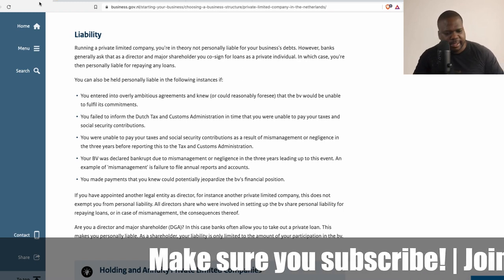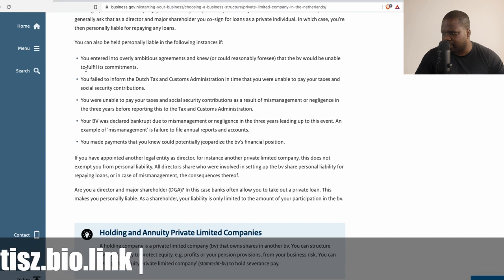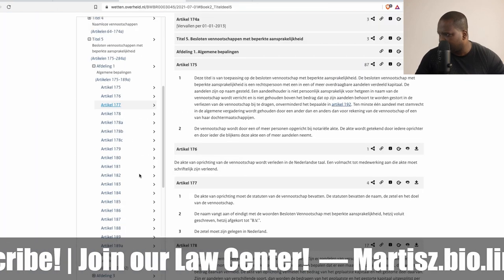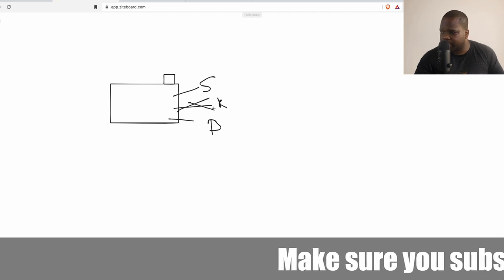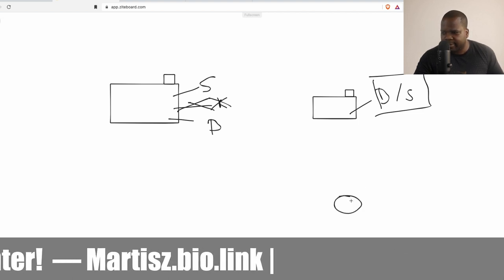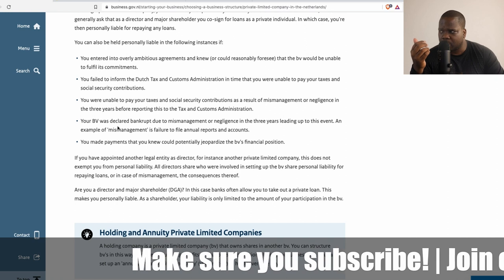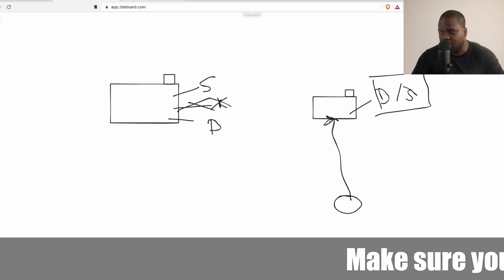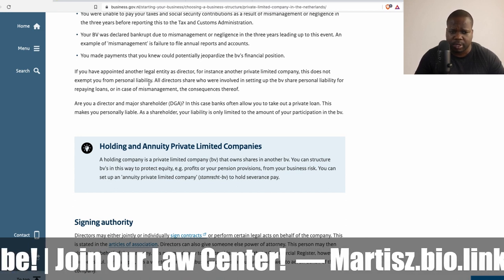Liability? | [ Private Limited Company Netherlands ]